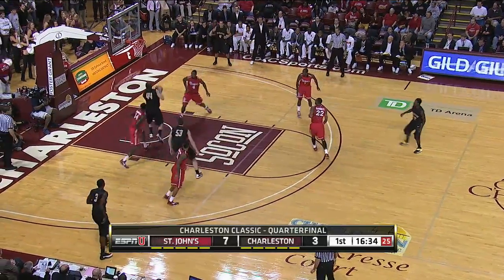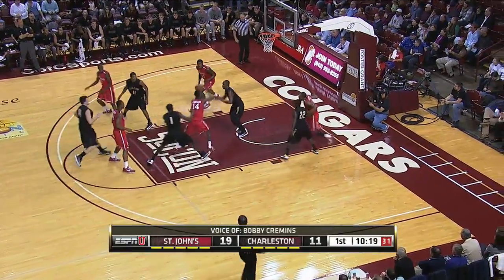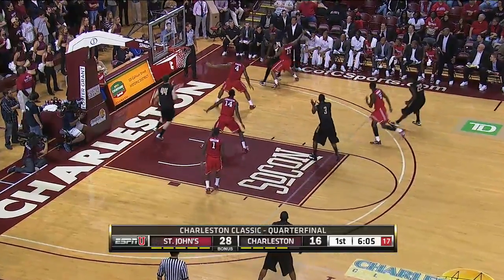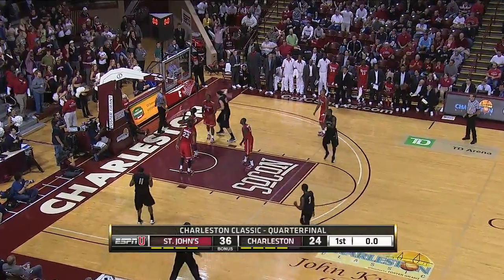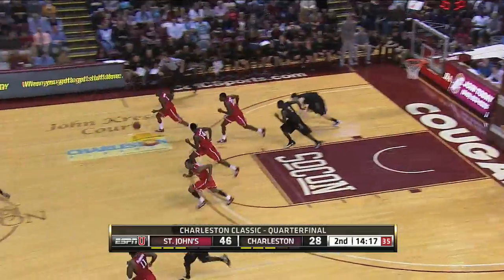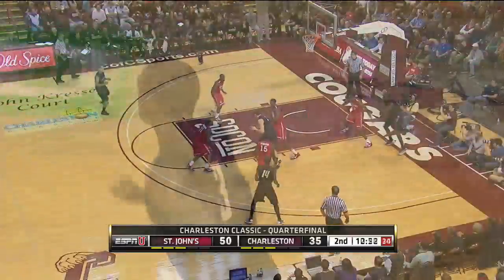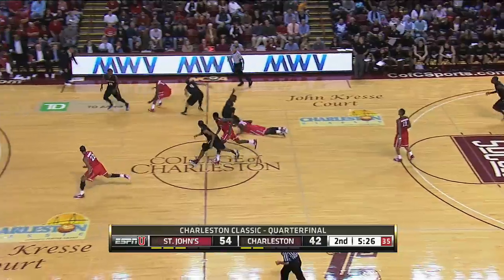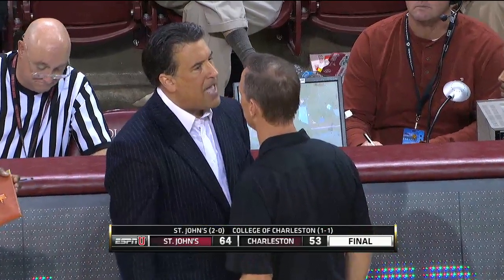11.15.12 Men's Basketball vs. St. John's Highlights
Highlights of the Cougars game with St. John's on the first day of the 2012 Charleston Classic on 11.15.12 at TD Arena.  Nori Johnson led the Cougars with 11 points while Trent Wiedeman chipped in 10.